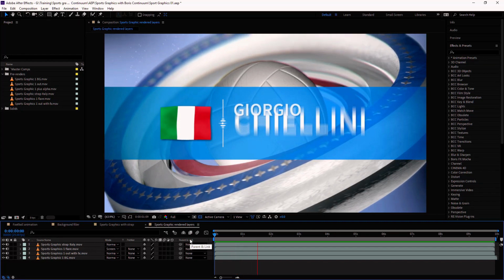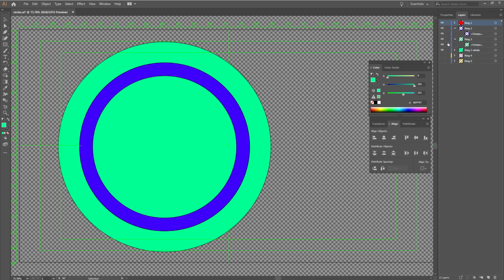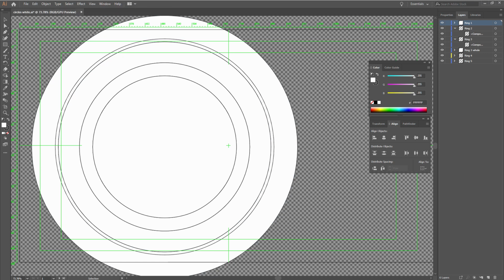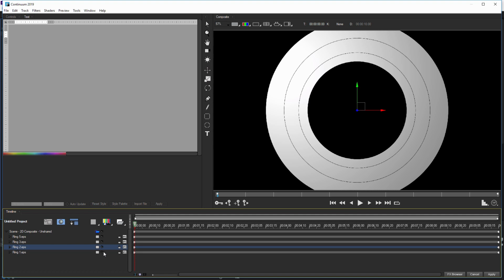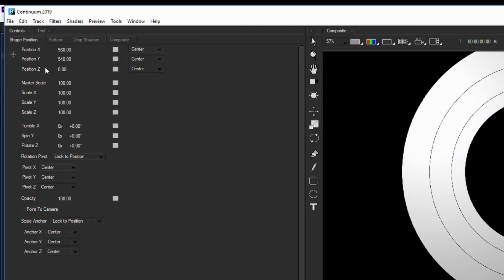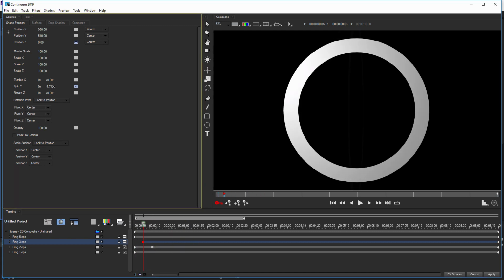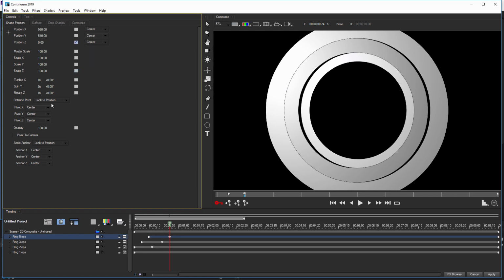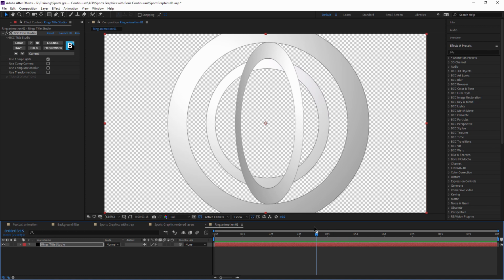Boris FX Continuum Title Studio | Sports Graphics 01 | Starting Out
We start to create this broadcast sports graphic using Adobe Illustrator to create our starting shape. We use a useful script to make exporting Illustrator layers easy and fast. Finally we take those shapes in to Boris Title Studio and begin the journey to create this animation.